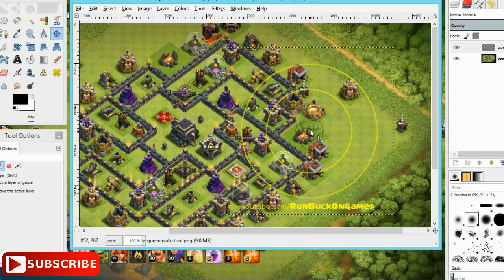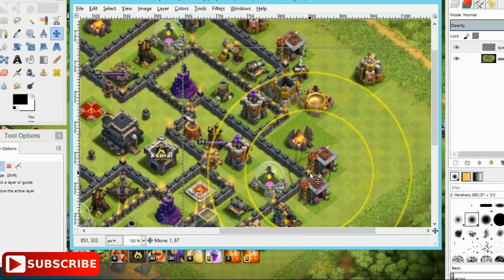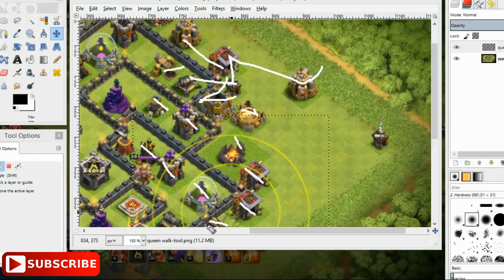Clash of Clans: SECRET TOOL HELPS YOU BECOME A QUEEN WALK MAESTRO!! | Mister Clash Gaming